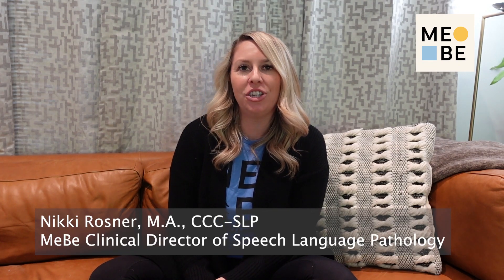How to Help Your Child Say More Words | Teaching Toddlers to Talk | Speech Language Therapy Tips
Looking for tips to help your toddler learn to talk? Watch this video series from MeBe to learn how to help your child say more words.

First, think about your child's motivation. Are they motivated, and are they having fun? If not, your child may not be engaged with you and it may be challenging to help them learn new words.

Next, think about your child's understanding of language. If, for example, you say to your child, "go get the ball!" but they do not look for the ball or reference the ball, then they might not actually know the word "ball" yet. In this case, it will be too much to ask them to say "ball" if they do not know what a ball is yet!

So, take a step back. When you want to help your child learn new words, ask yourself if they are motivated by the activity. Then, ask yourself if they understand the word you are trying to teach.

If you focus on motivation and understanding first, you will see that the child's engagement, play skills, and attention will increase.

With increased engagement and attention, it will be easier to teach your toddler new words!

Also remember to play and have fun!

This video is part of our series on speech and language skills and is presented by Nikki Rosner, MA, CCC-SLP,  MeBe Clinical Director of Speech & Language Pathology.

This video is a free educational resource provided by MeBe. Visit mebefamily.com and follow @mebefamily on Facebook and Instagram to learn more.